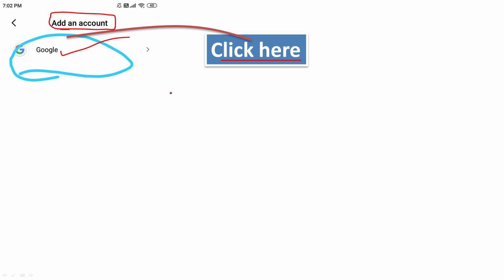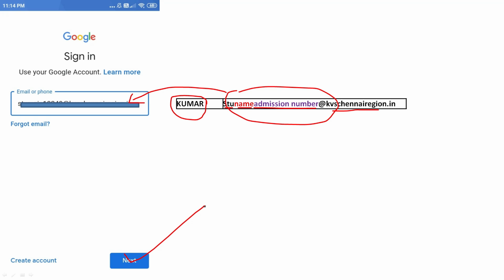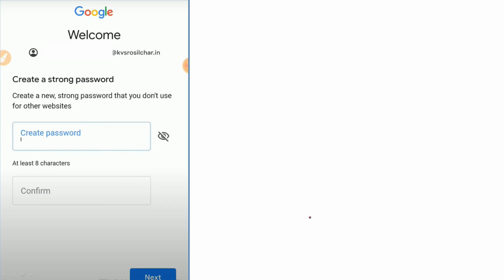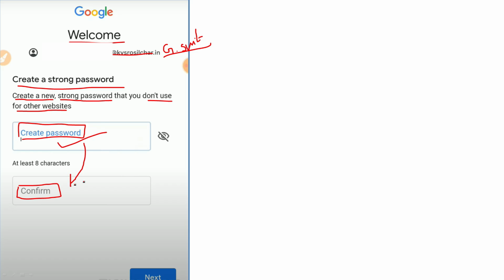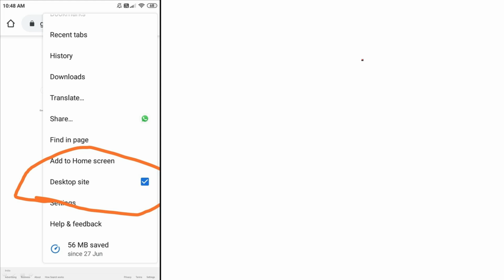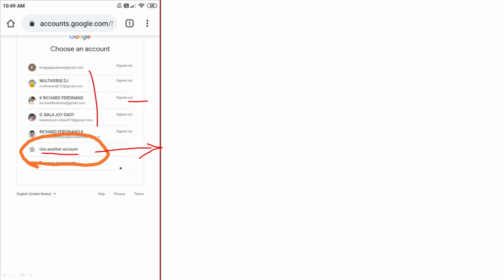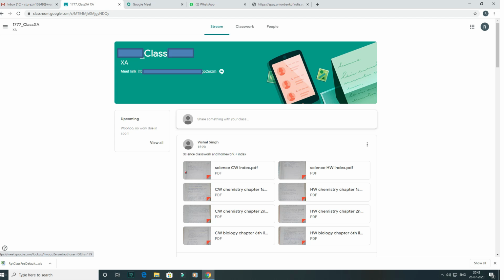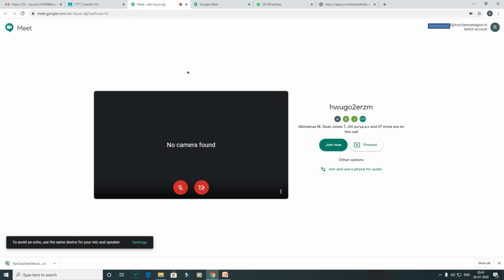HOW TO LOGIN G SUITE ACCOUNT IN MOBILE FOR KENDRIYA VIDYALAYA STUDENTS | EASY WAY TO LOGIN !